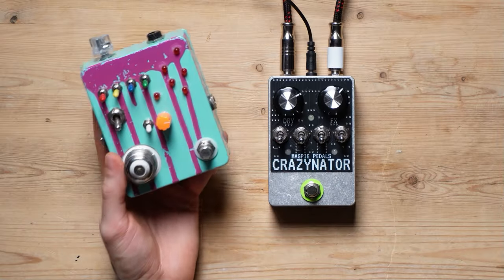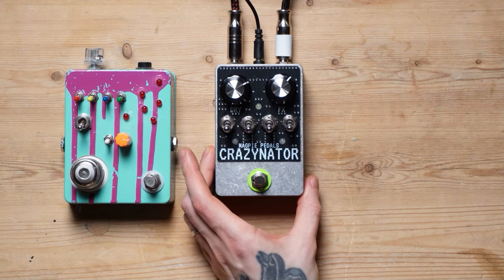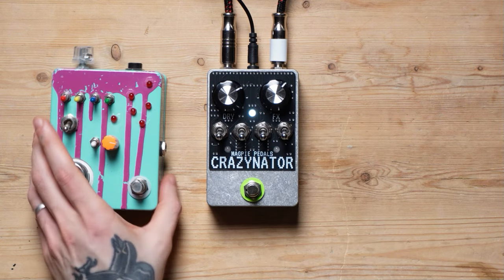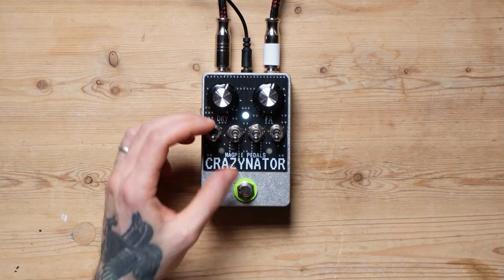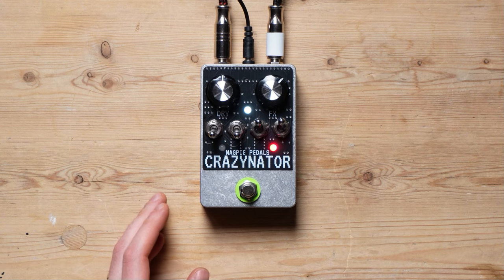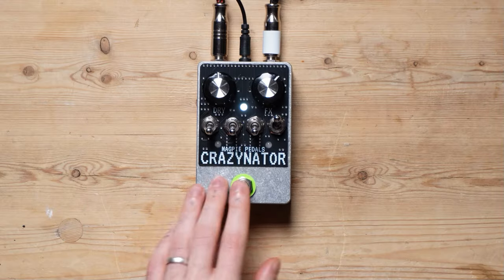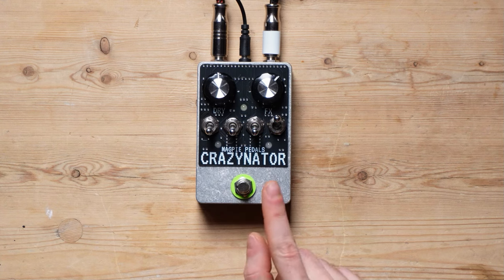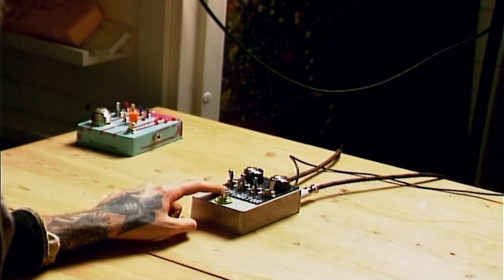Crazynator - The Voice Changer Pitch Shift Fuzz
Bringing back one of my absolute originals. THE CRAZYNATOR! First made all the way back when I was just a young bird trying out all kinds of experiments. Taking one of those classic voice changer megaphones and replacing the mic and speaker with an input and output. Original had some other quirks as well but for this one I have designed an entire new pcb that sort of encapsulates the voice changer PCB to get some more tone out of it, hehe.

Will upload PCB to magpiestuff.com as soon as I have time to finalize it together with my buddy Analog Weapon. Will pin a comment when done did that.